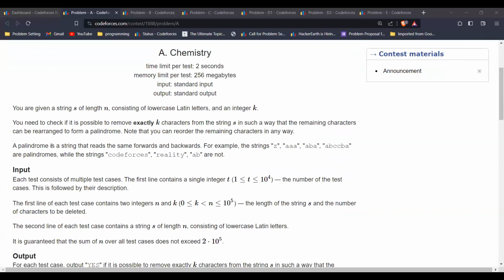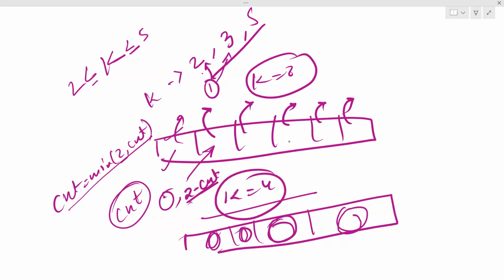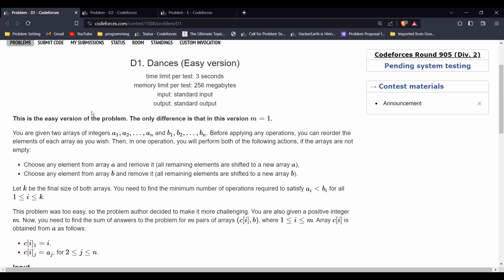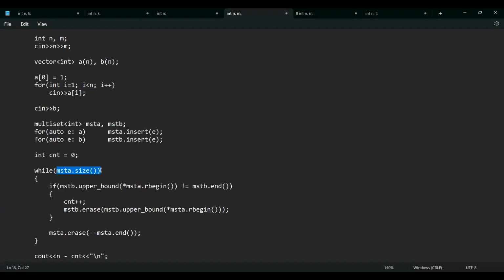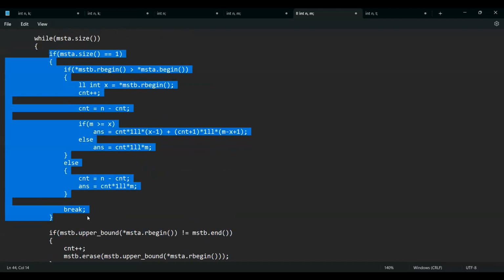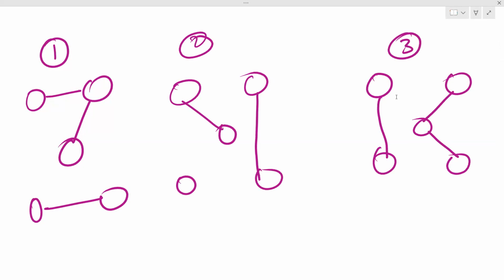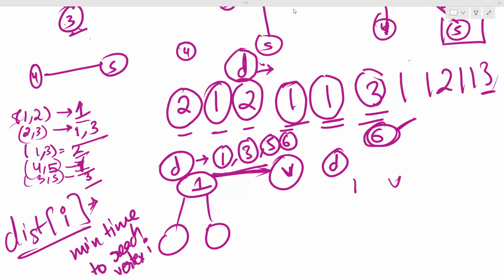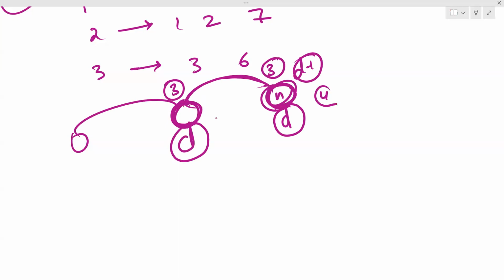Codeforces Round 905 (div 2) | Video Solutions - A to E | by Ankit Ghildiyal | TLE Eliminators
Timestamps:-

0:00 Problem A
3:01 Problem B
7:21  Problem C
11:09 Problem D
18:21 Problem E
26:56 Problem F